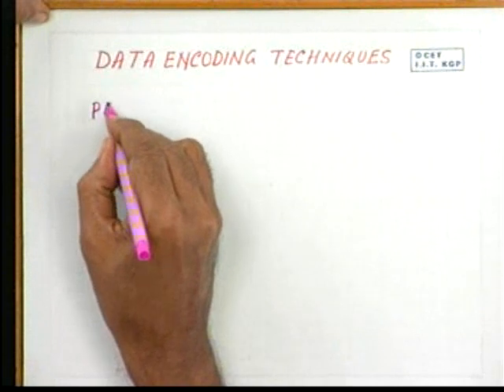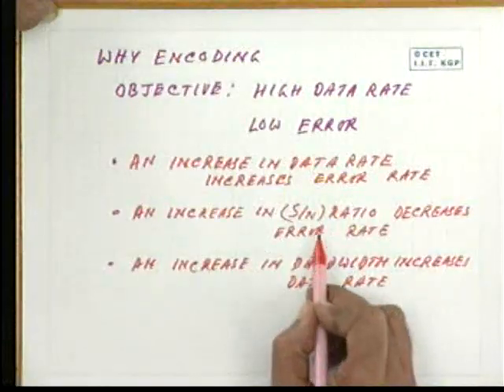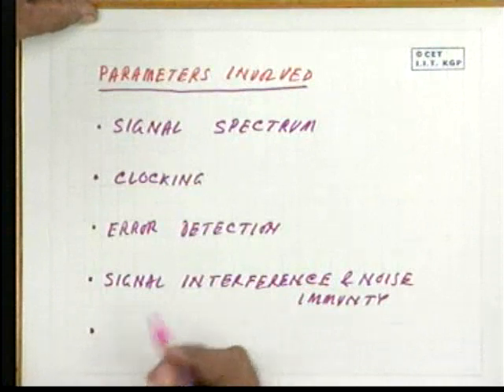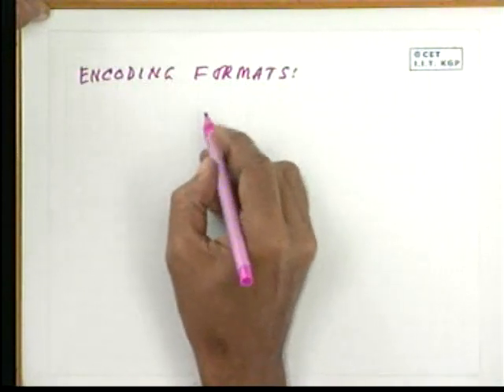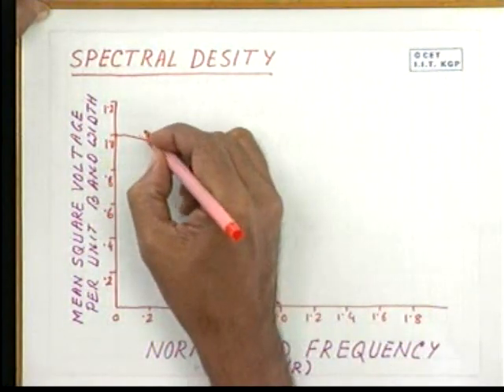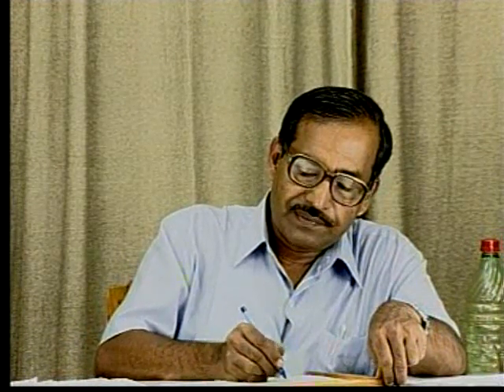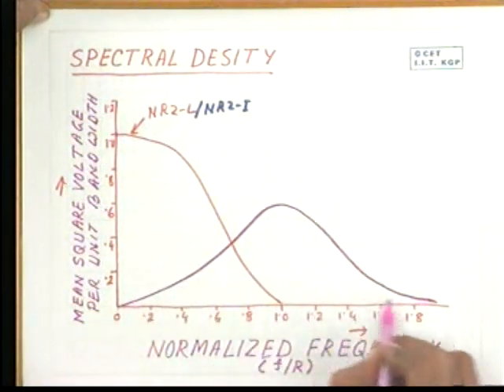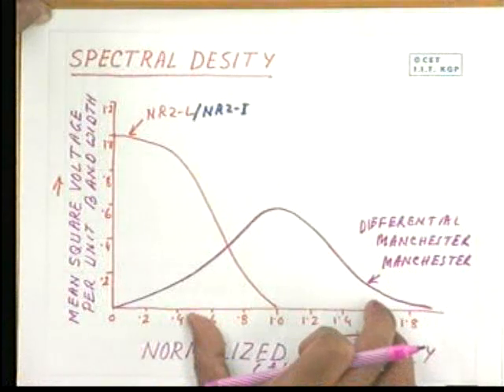6. Data Encoding Techniques